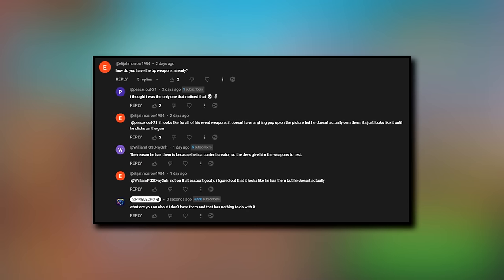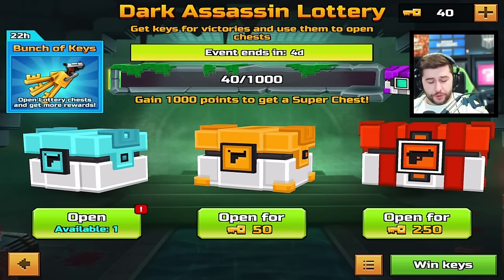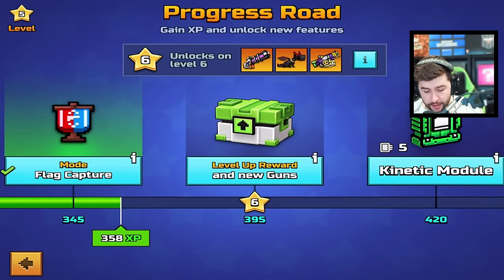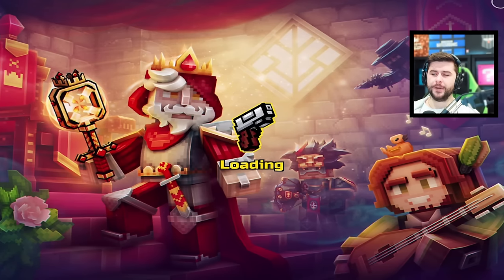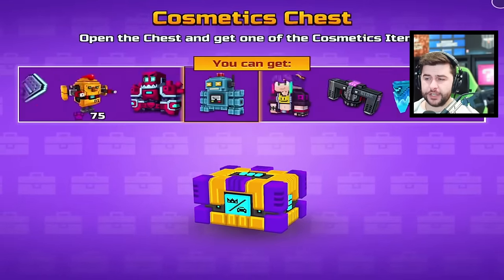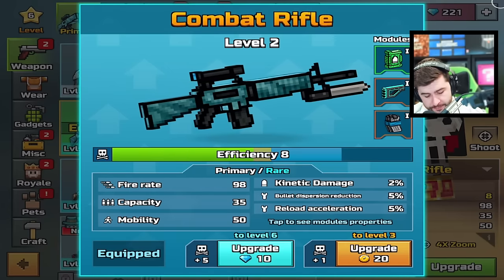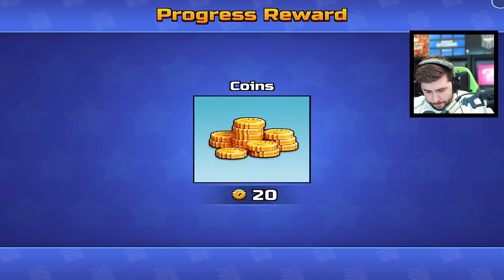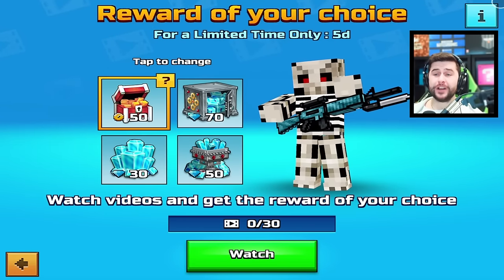STARTING AGAIN FROM LEVEL 1 IN PIXEL GUN 3D... Episode 3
Starting again in Pixel Gun 3D can be tough, here is how you can get some of the best weapons early one!

n this video, I'm starting again in Pixel Gun 3D and unlocking 5 free weapons! If you're a fan of this popular mobile game, then you won't want to miss this gameplay video.

Join me as I start fresh in Pixel Gun 3D and show you the best ways to earn free weapons. From tips and tricks to gameplay footage, this video has everything you need to know to succeed in Pixel Gun 3D. Get ready to dominate the game and have fun!